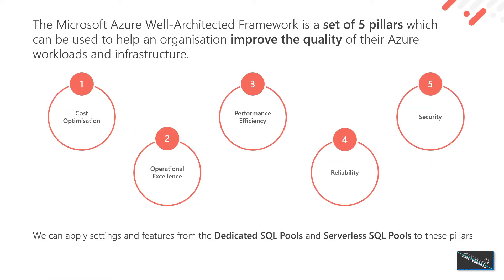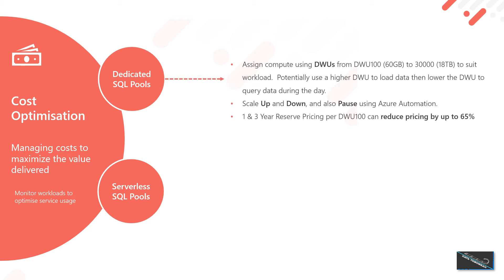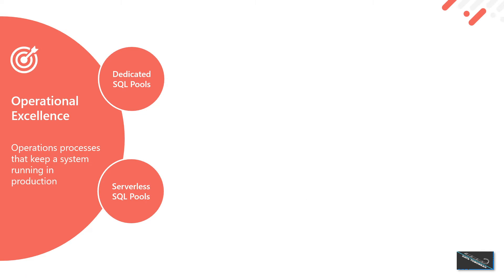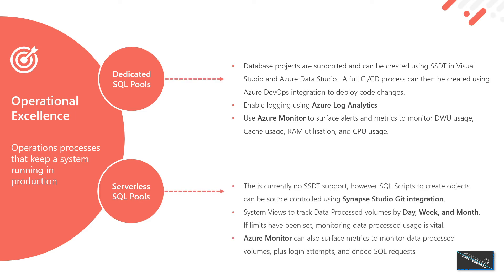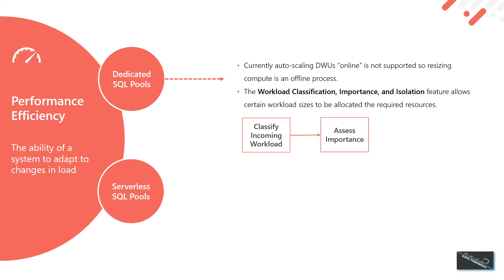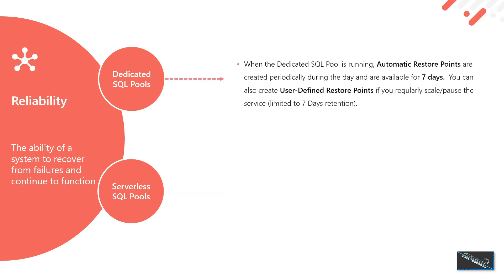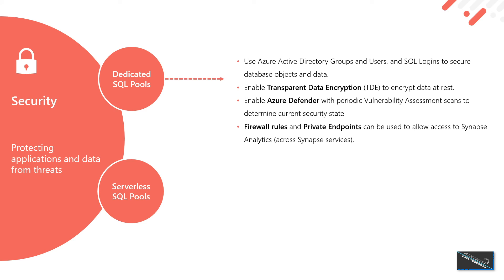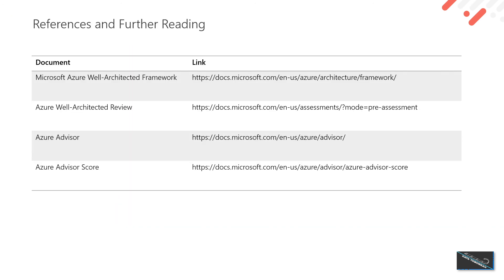Applying the Azure Well-Architected Framework to Azure Synapse Analytics @ Data Toboggan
In this lightning session we'll look at how to apply the 5 pillars of the Azure Well-Architected Framework to Azure Synapse Analytics.